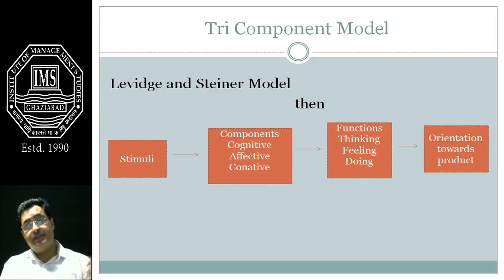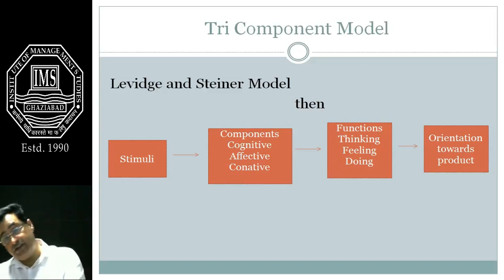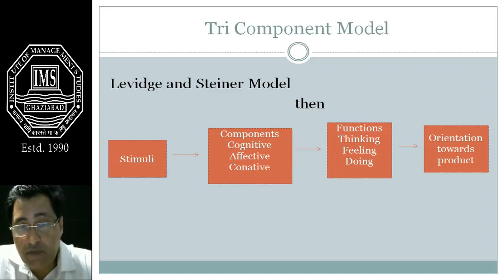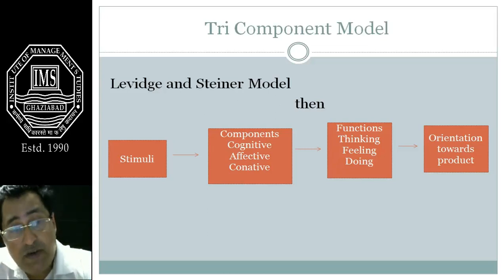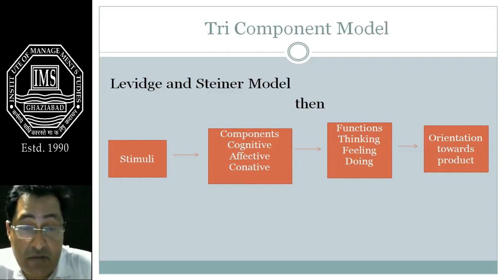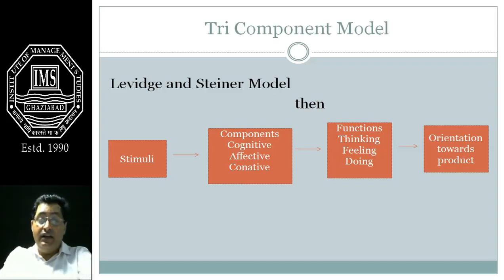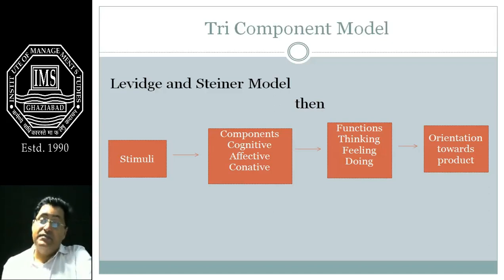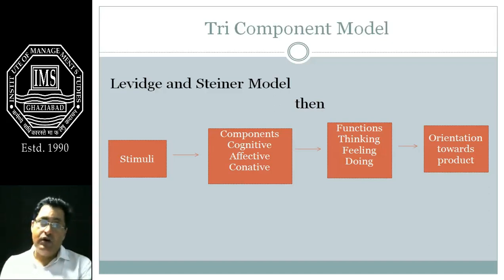tri component model